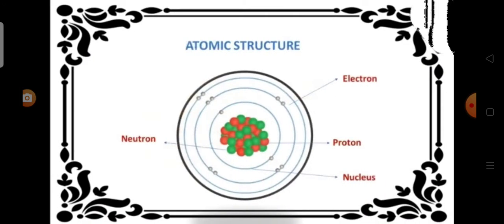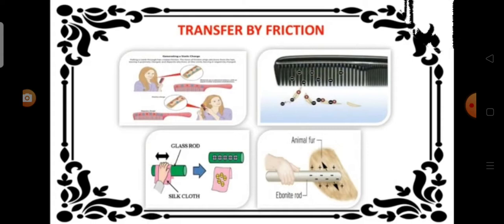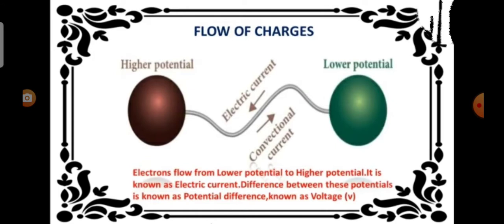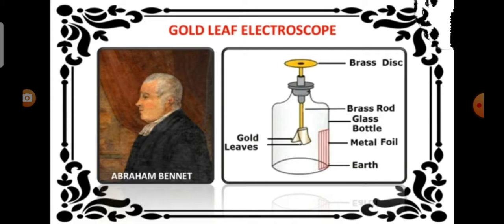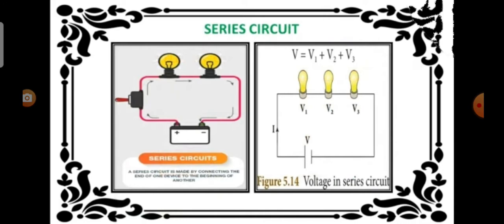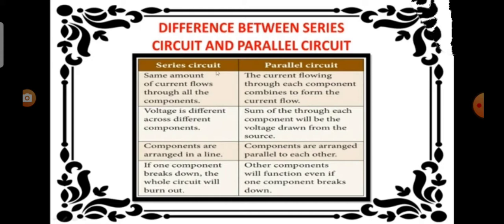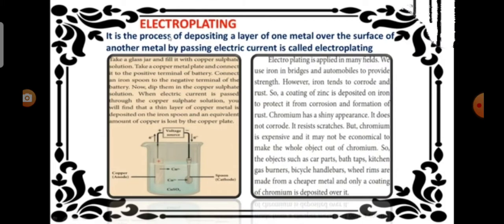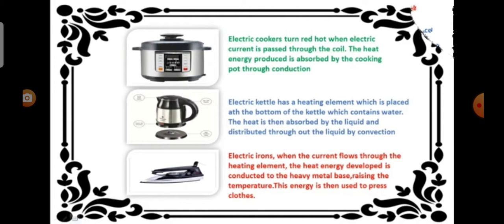STD VIII, Science, Unit -5, Electricity.